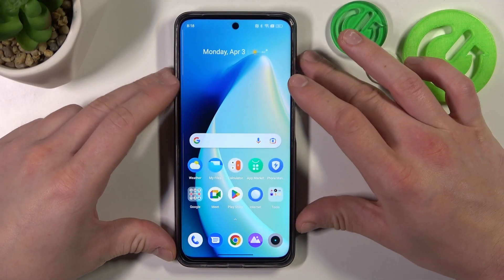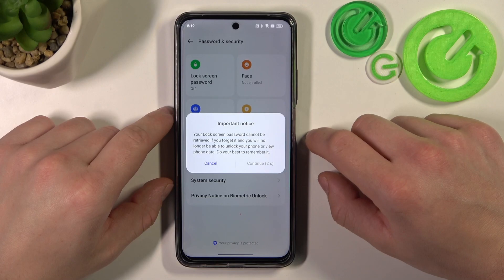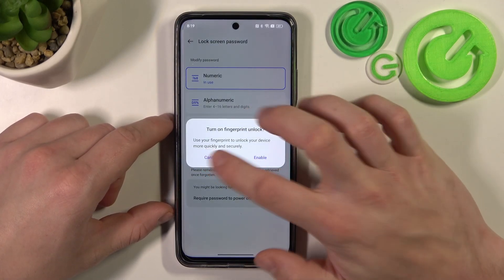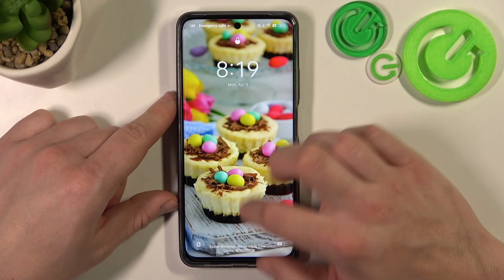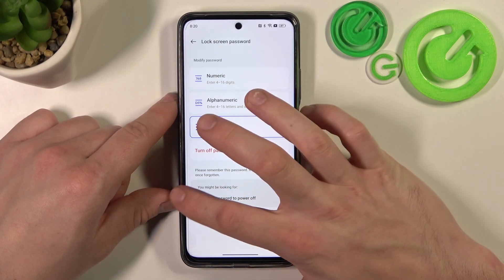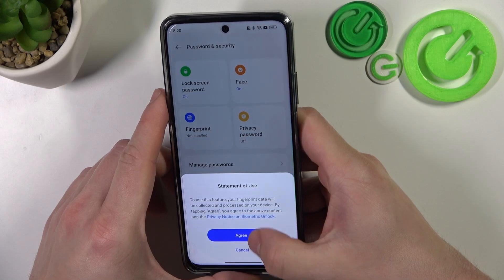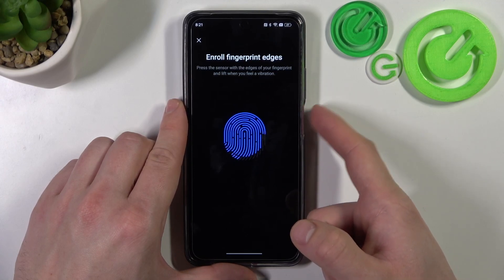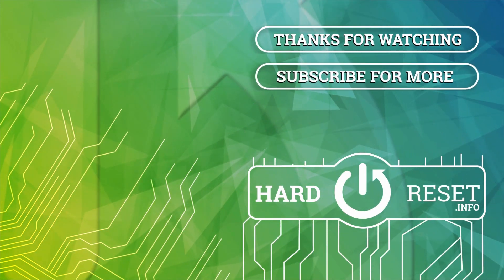Check All Unlock Methods for Realme C55 / Security Settings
Hello, Realme C55 users! Are you curious about the security settings of your device and want to learn how to manage them effectively? If so, you're in the right place! In this tutorial video, we'll explore the Security Settings of your Realme C55 and demonstrate how to set up and manage the available Unlock Methods. We'll cover all the features and options to help you choose the one that best suits your needs. By the end of the video, you'll be able to personalize the security settings of your Realme C55 and make the most of its features. So, sit back, relax, and watch our tutorial video until the end to get the most out of your Realme C55.

How to Set Unlock Method on Realme C55?
How to manage Security Settings on Realme C55?
How to add PIN-Code Protection on Realme C55?
How to activate Password Unlock on Realme C55?